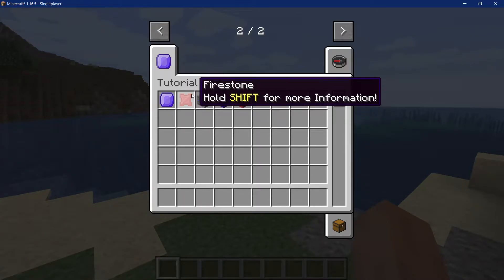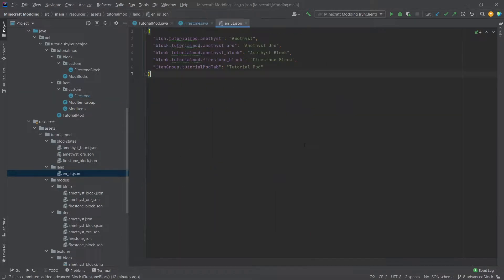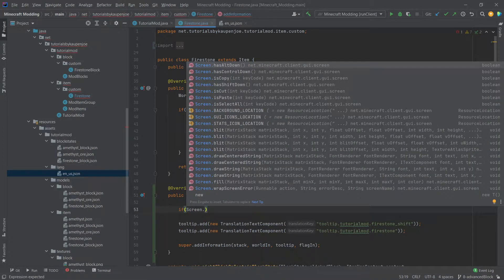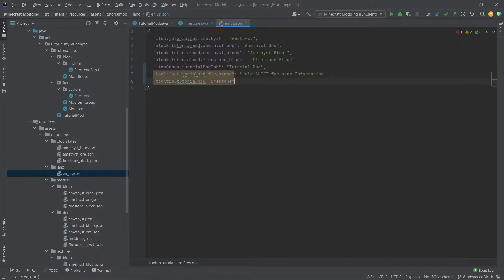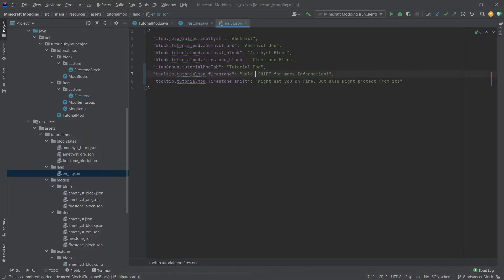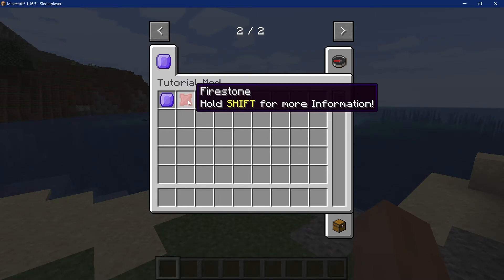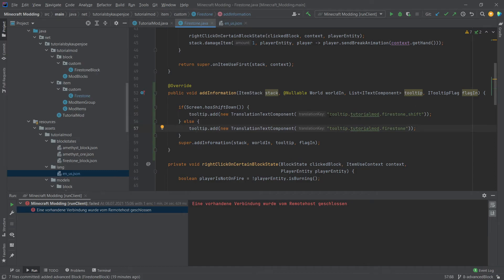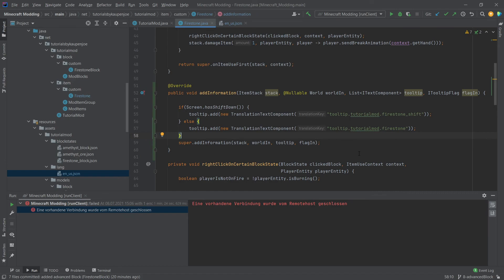Add TOOLTIPS to your Items in Minecraft 1.16.5 | Forge 1.16.5 Modding #10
In this Minecraft Modding Tutorial, we are going to add some basic tooltips to our advanced Item. It is a really easy process and not complicated at all :D

== TIMESTAMPS ==
0:00 Intro
0:15 Overriding AddInformation Method
1:21 Adding Translation Strings to en_us.json File
2:34 Demonstration
3:46 Outro